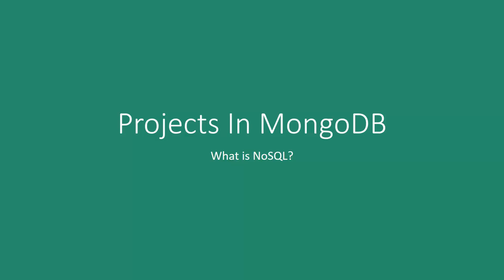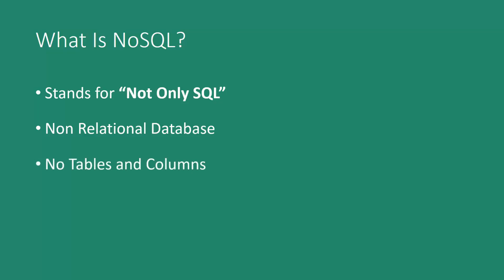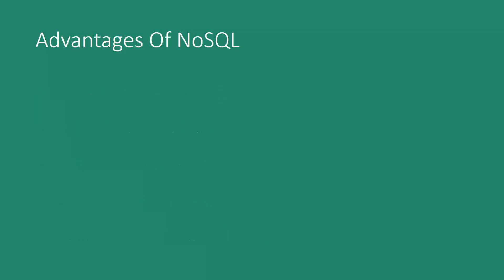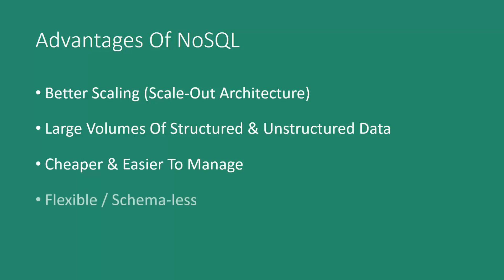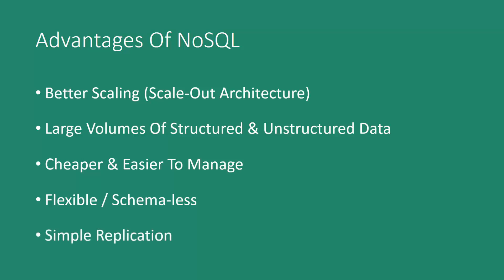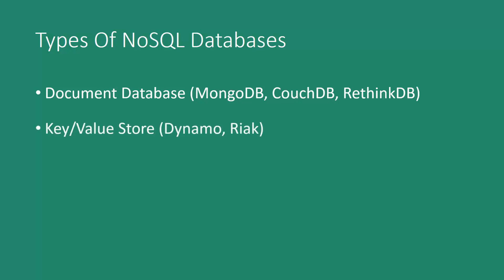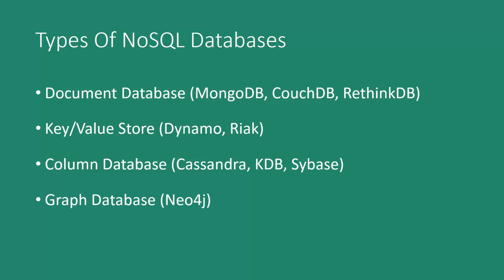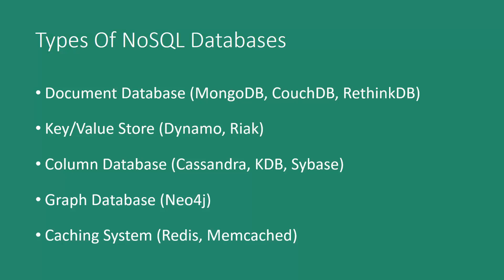Learn What Is NoSQL | MongoDB Tutorials | Projects in MongoDB | Eduonix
Master the hottest database on the programming scene with hands-on projects. Learn MongoDB from scratch in this course

What Is NoSQL?